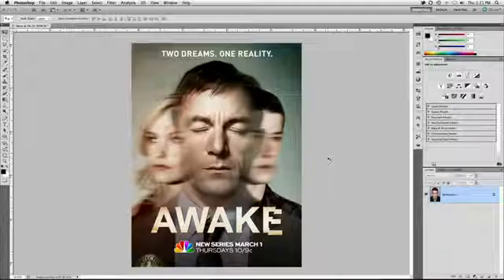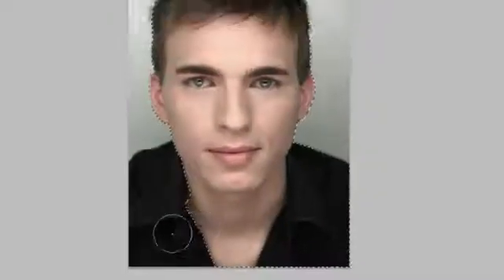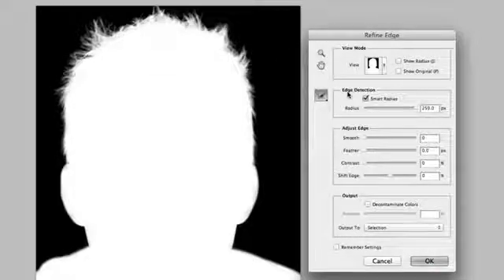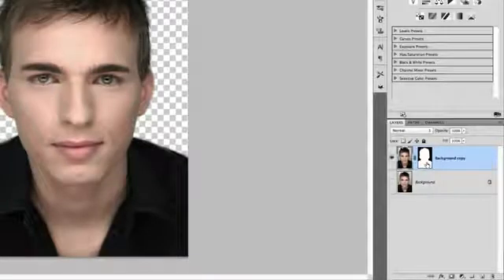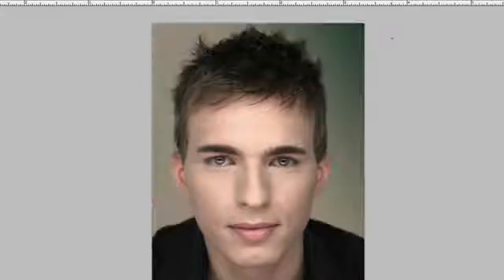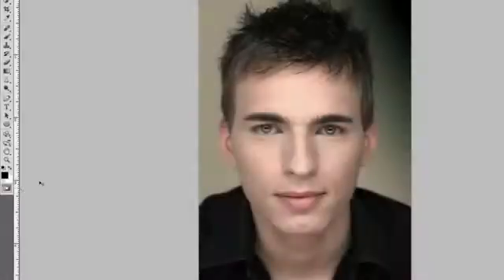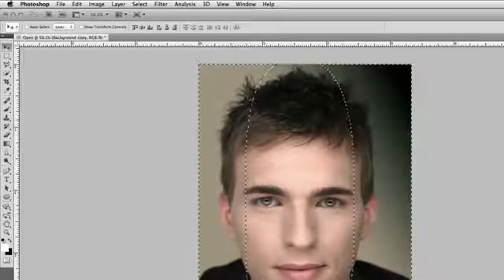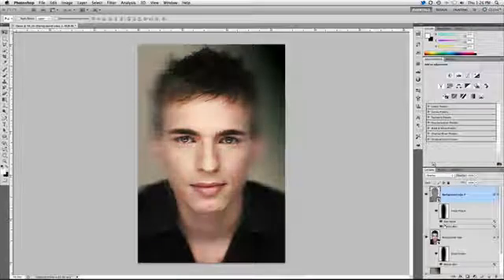Photoshop Face Blur Effect Awake YouTube